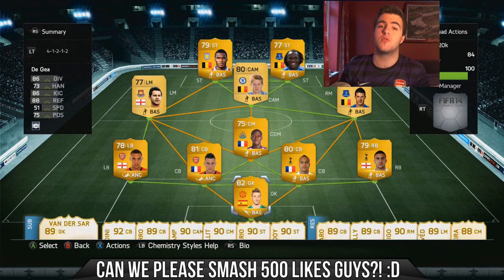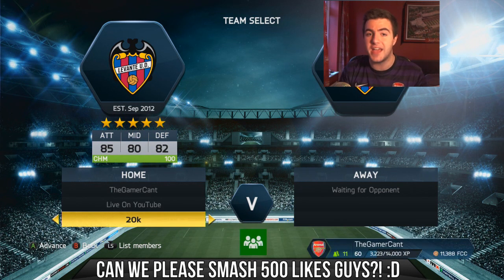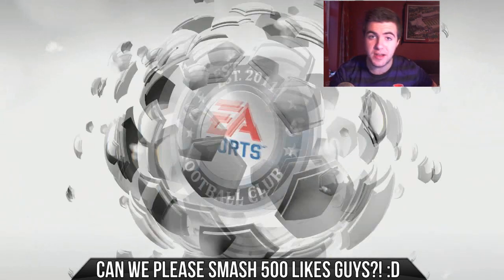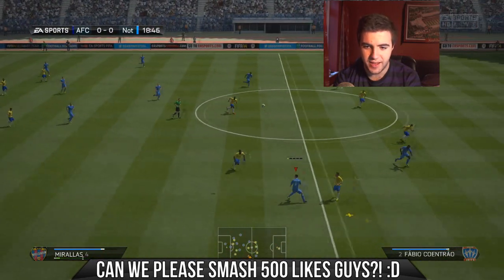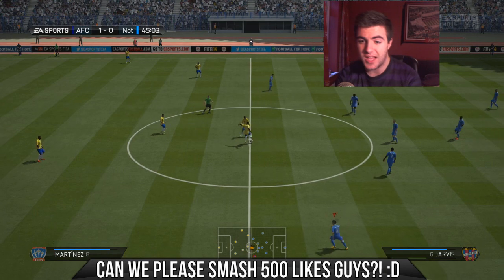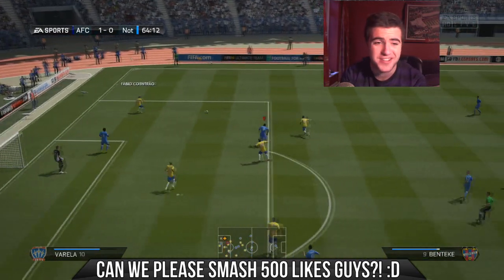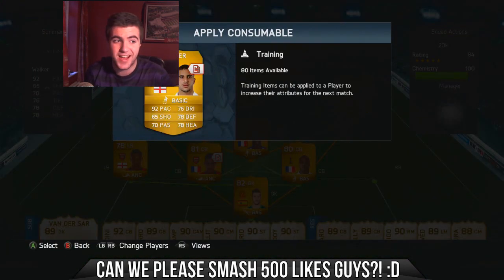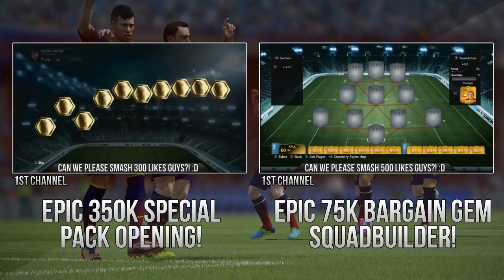Fifa14 | 20k Challenge | Cheap Squadbuilder + Wager VS Subscribers! (EP 1)